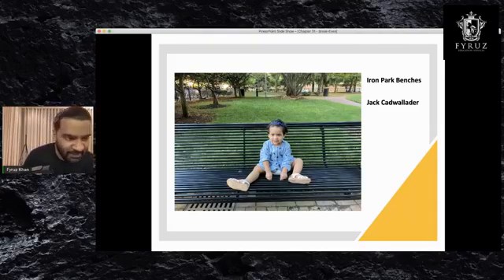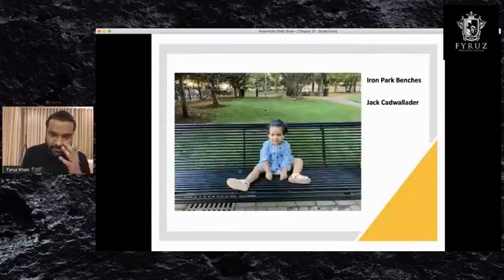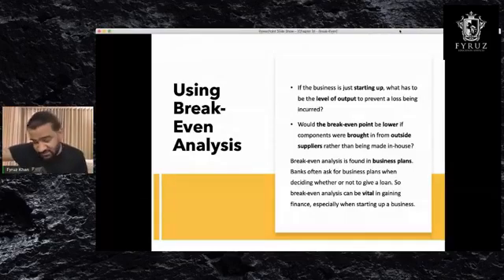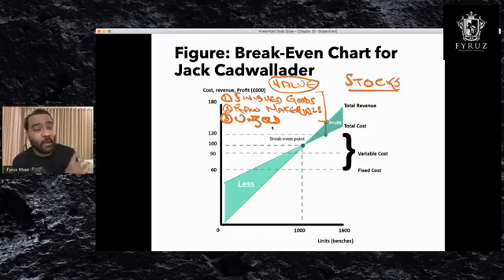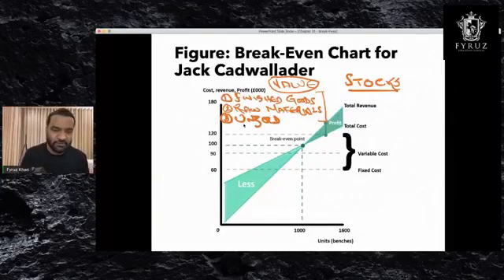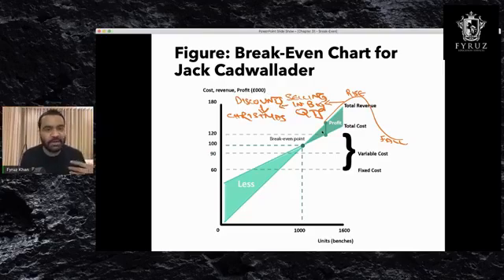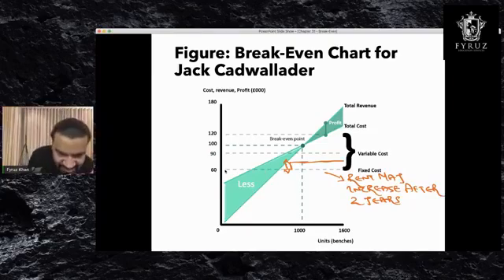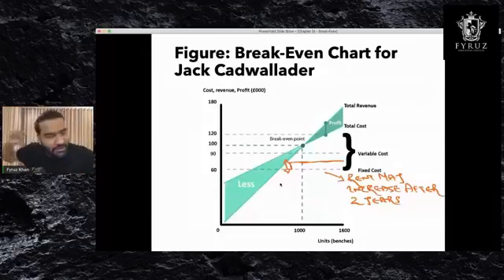Edexcel AS Level Business Studies | Chapter 31 Break-Even (Part 2)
Subject: Edexcel Business Studies AS
Chapter 31: Break-Even
Instructor: Fyruz Khan

Core Text Book Reference/ Credit: Jones, R., 2018. Edexcel International AS Level Business. London: Pearson, pp.221-225